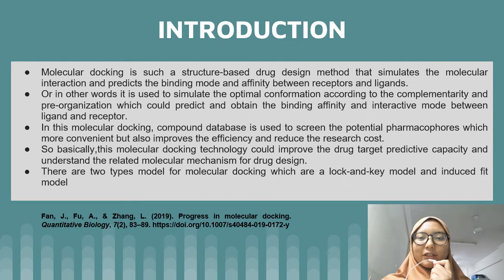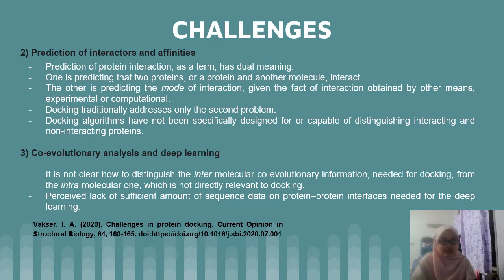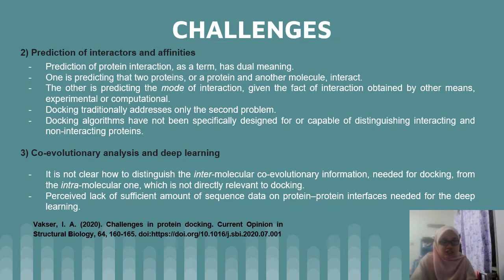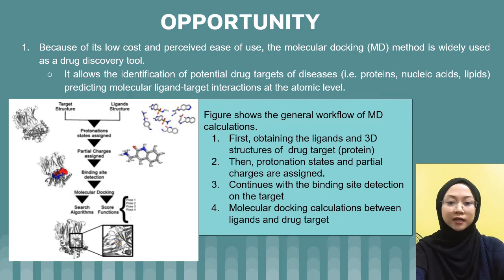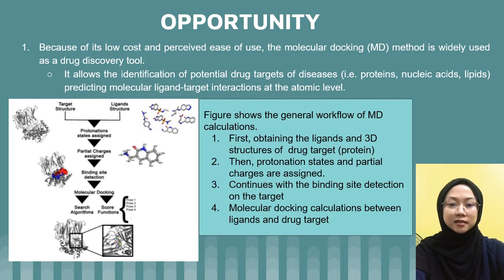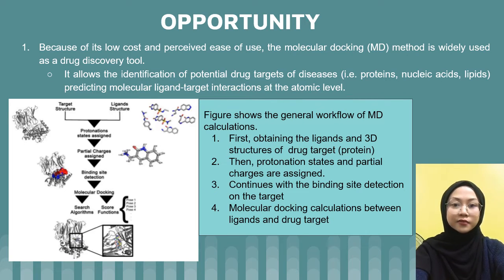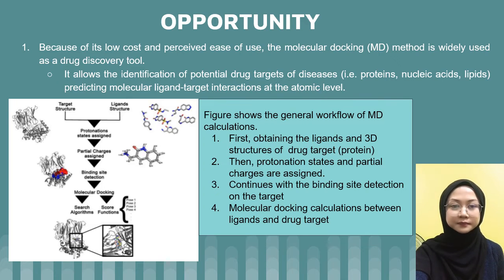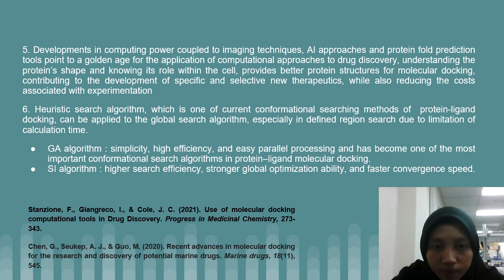MOLECULAR DOCKING AND COMPUTATIONAL RESEARCH_GROUP 7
SSCC4543_Assignment 2 _Group 7